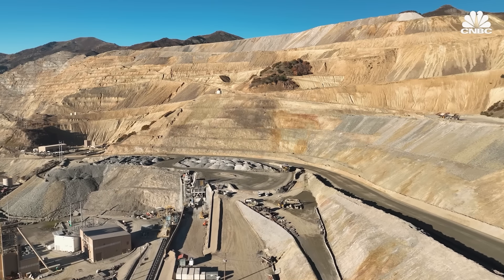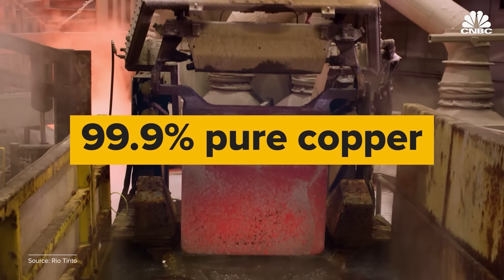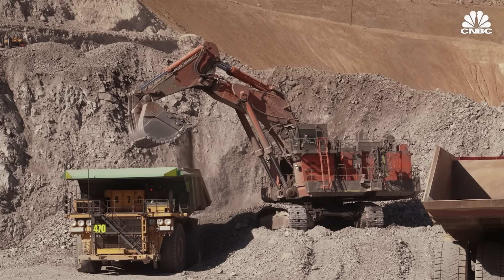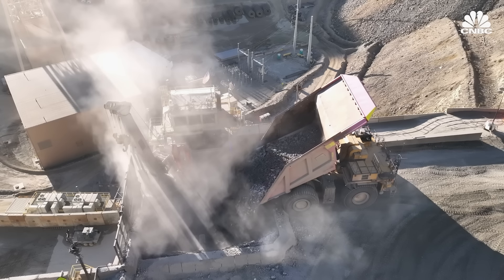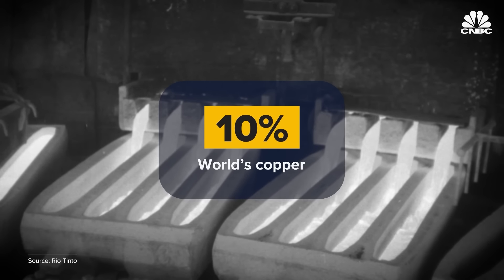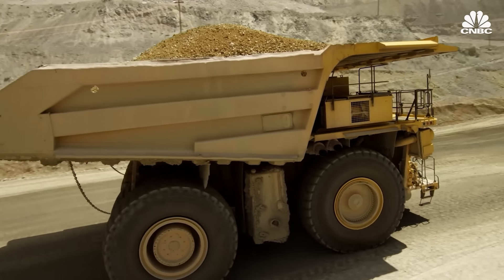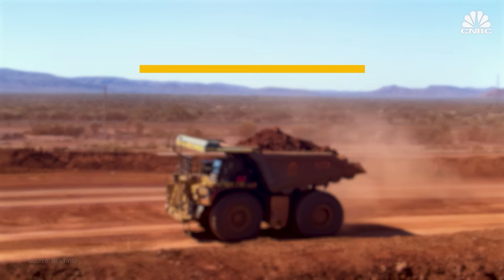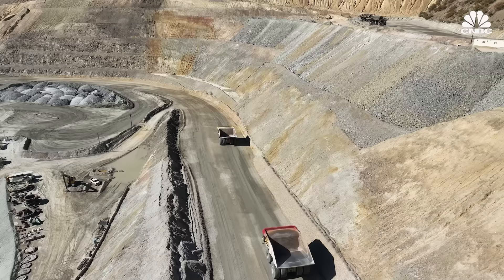Why Mining Giant Rio Tinto Is Benefitting From The EV Boom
Copper mines, like this one in Utah, are on the frontline of America’s transition to clean energy. This site, owned and operated by mining giant Rio Tinto, produces roughly 200,000 metric tons of copper annually — with room to grow. Global demand for copper, a major component of EVs, is expected to almost double from 25 million metric tons to nearly 49 million metric tons by 2035. But miners face a multitude of issues as they ramp up production, not least of which includes mitigating environmental damage, addressing the concerns of the local stakeholders, and operating in remote regions of the world.

Based in the UK, Rio Tinto is one of the world’s largest mining companies with projects in 35 countries. In addition to its 17 iron ore mines in Western Australia that produce material used in steel, its products include aluminum, diamonds, and boron, a component in fertilizer and smartphones. Historically miners have been known for their environmental impact but today are increasingly recognized as crucial players in the transition to green energy. So what is Rio Tinto doing to ramp up production of its critical minerals business and how will China’s economic slowdown impact its iron ore sector? CNBC got a behind the scenes look at Rio Tinto’s Utah operation to find out.

Chapters:
0:00-3:02 Intro
3:02-6:25 Chapter 1 Kennecott
6:26-8:36 Chapter 2 History
8:37-10:58 Chapter 3 Mining challenges
10:59:13:30 Chapter 4 Automation in mining

Produced and Shot by: Shawn Baldwin
Edited by: Darren Geeter
Supervising Producer: Jeniece Pettitt
Additional Camera: Katie Brigham, Magdalena Petrova
Animations: Christina Locopo
Narrated by: Robert Ferris
Additional Footage: Getty Images, Rio Tinto